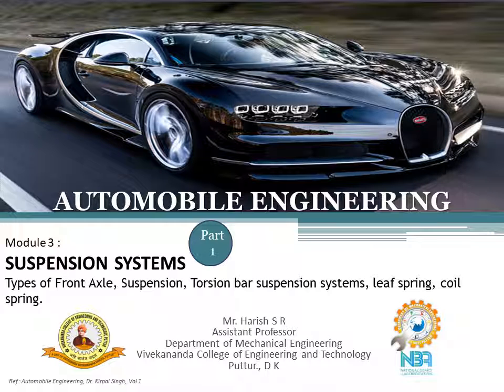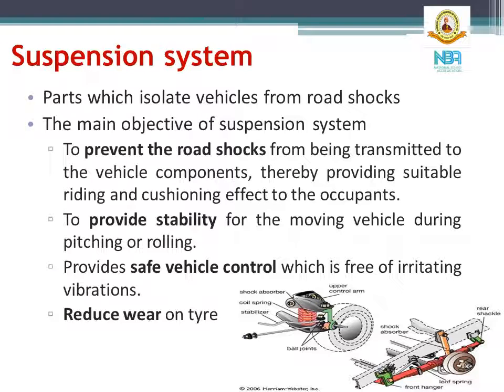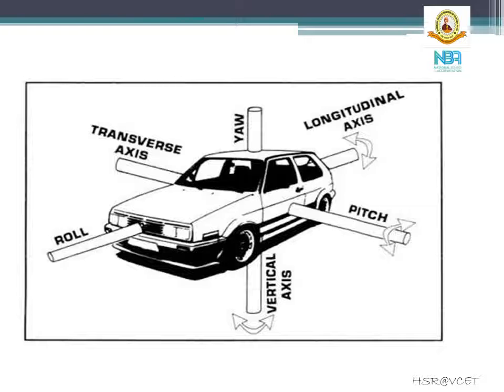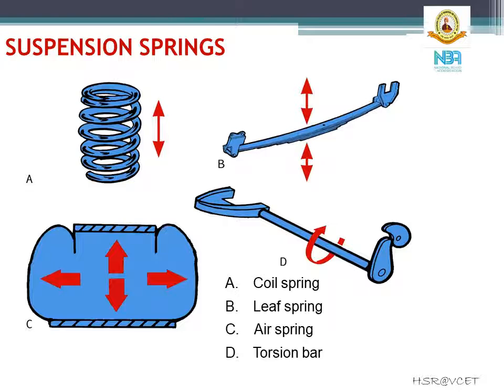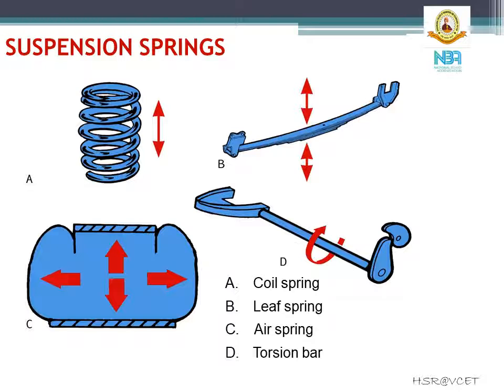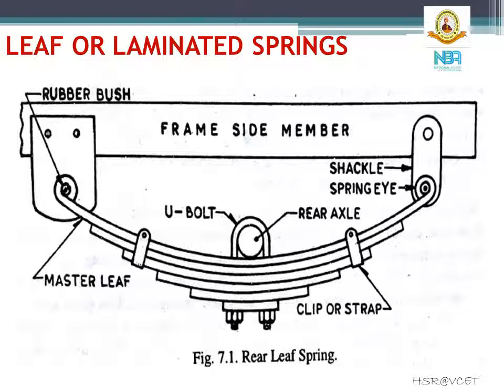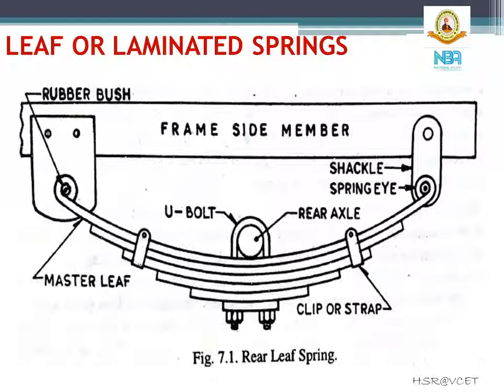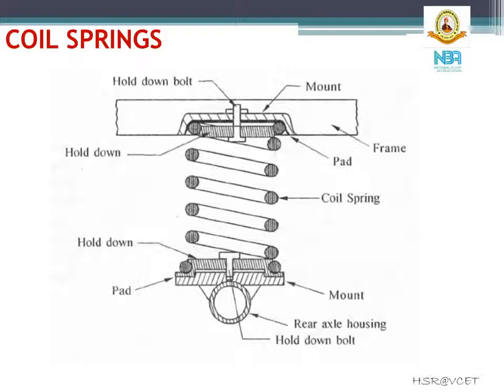Automobile Engineering: Module 3: Suspension Systems (Part A) -Session 4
SUSPENSION SYSTEMS: Types of Front Axle, Suspension, Torsion bar suspension systems, leaf spring, coil spring.